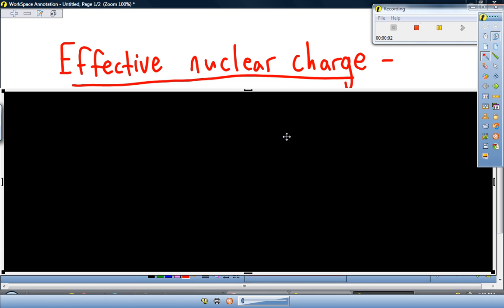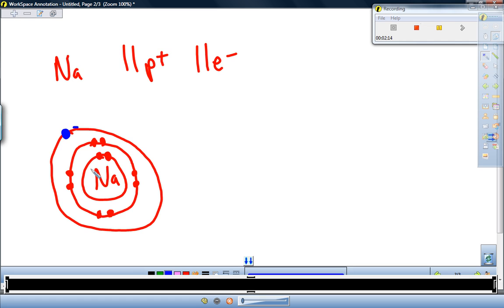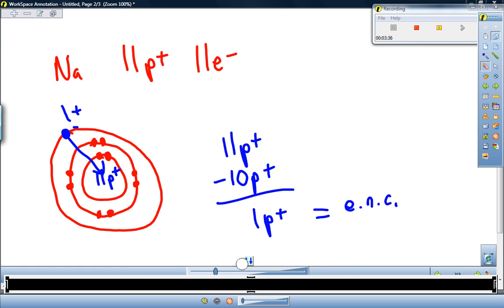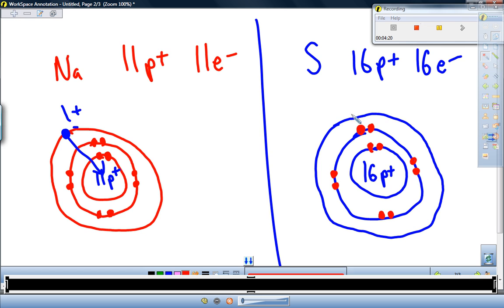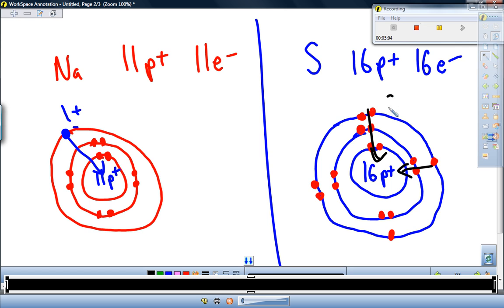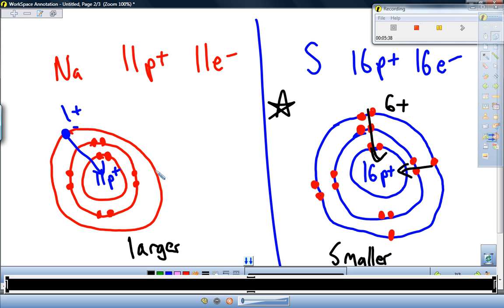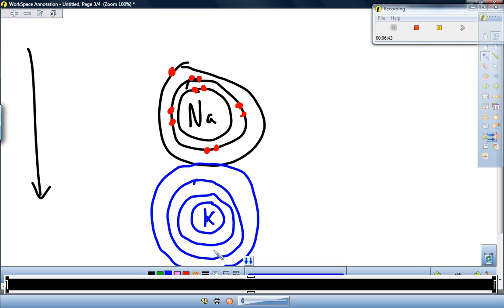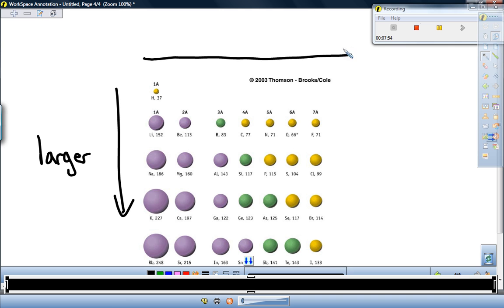Effective Nuclear Charge / Atomic Size Tutorial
This tutorial covers the basics of effective nuclear charge and the atomic size trend down a group and across a period.